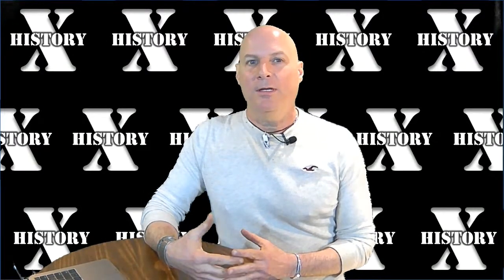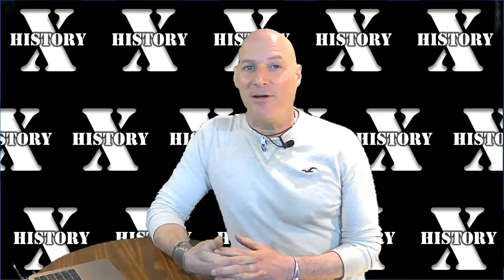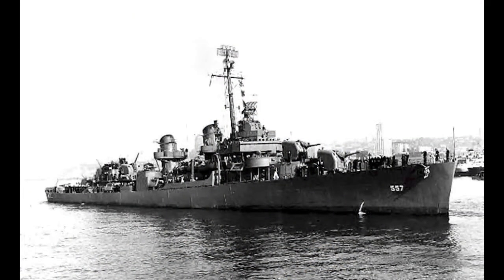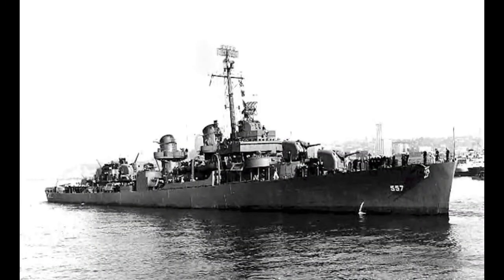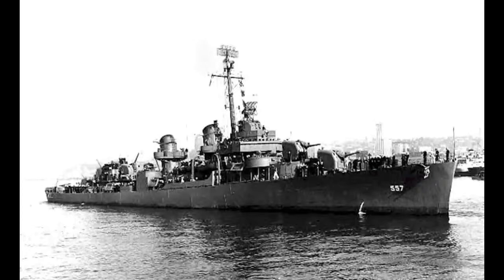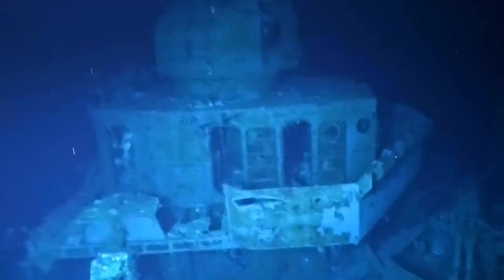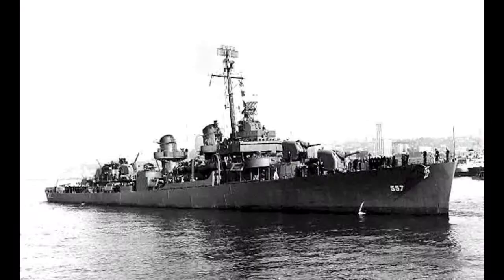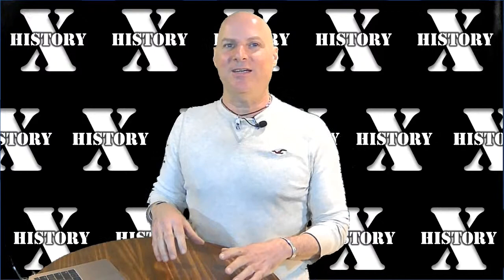Discovery of Fletcher Class Destroyer USS Johnston Wreck, Battle of Leyte Gulf | History X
The discovery of the wreck of the USS Johnston was just announced!

The famous Fletcher Class destroyer lead the attack against the Japanese navy during the battle of Leyte Gulf near the Philippines.

Commander Evans lead the Johnston to charge ahead to get their guns and torpedoes in range of the Japanese navy, which included the super battleship Yamato.

It's a heroic story that everyone should know! Therefore, for a fascinating edge-of-your-seat account of this naval battle, you’ve must check-out 'The Last Stand of the Tin Can Sailors', by James Hornfischer…

Thank you for checking-out History X!